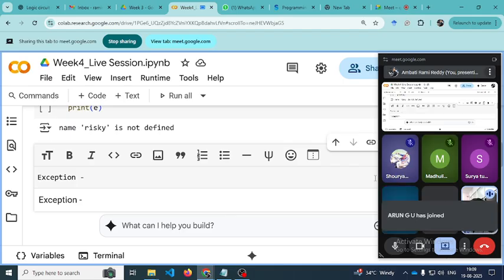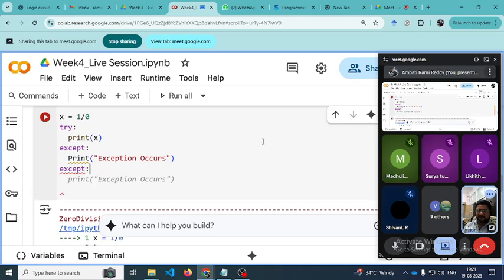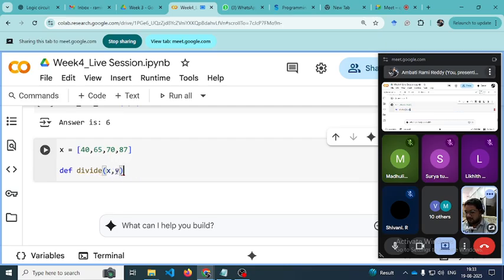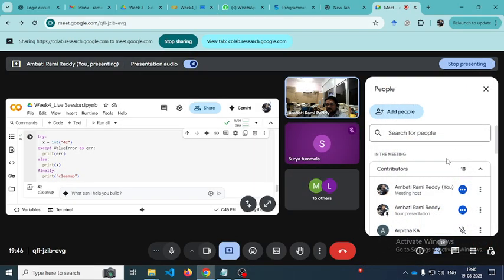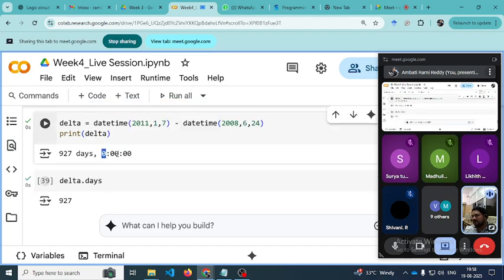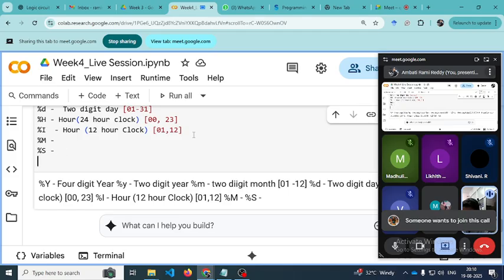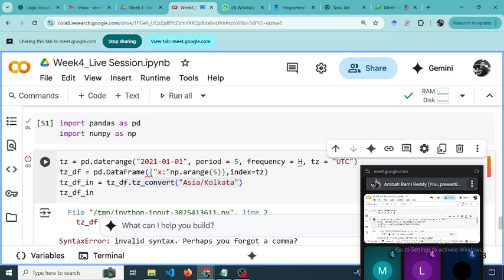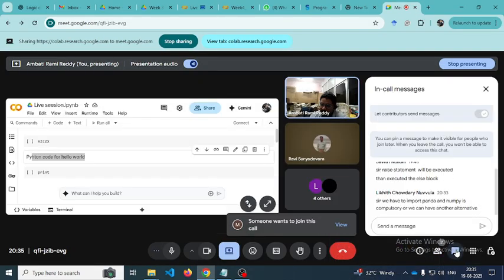Errors, Exception, Time Series Data in Python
Live Session 4: Programming, Data Structures and Algorithms using Python (noc25-cs89) | NPTEL | PMRF TAship| List Data Structure | Aug 19, 2025 & 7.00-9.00 PM